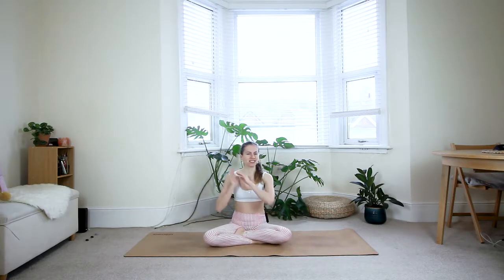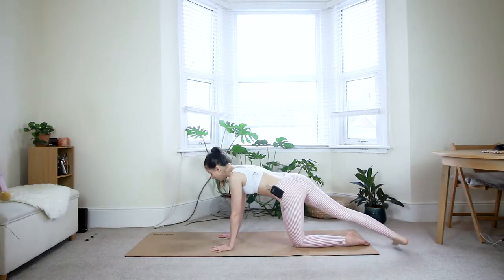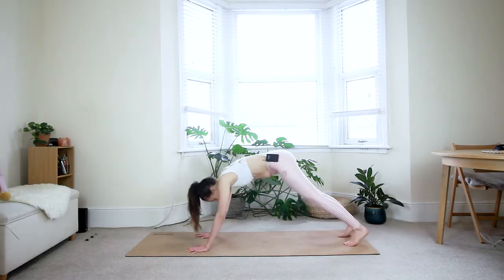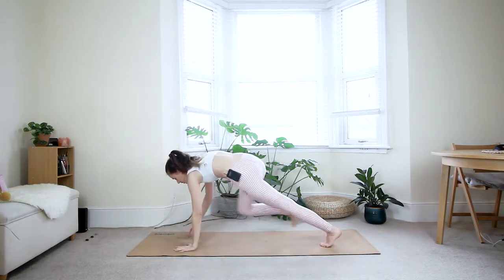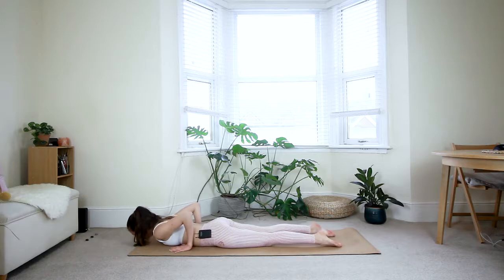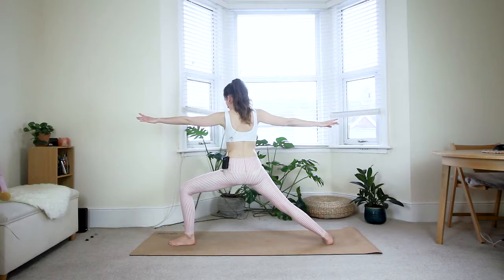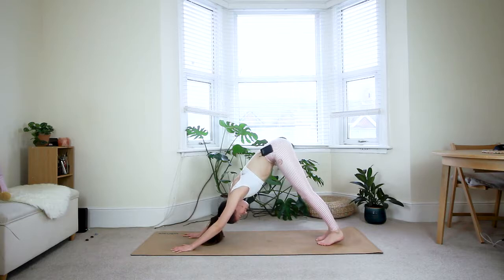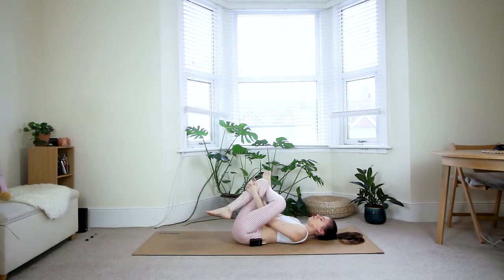Full Body Work out for Weight loss and Strength - fat burning yoga flow - yoga to loss weight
Today's class is a strong and intense yoga class to help you get stronger and toned. Get ready to sweat and shake a little ;)